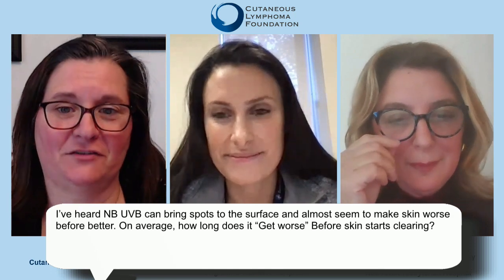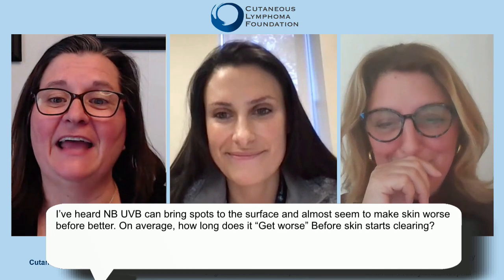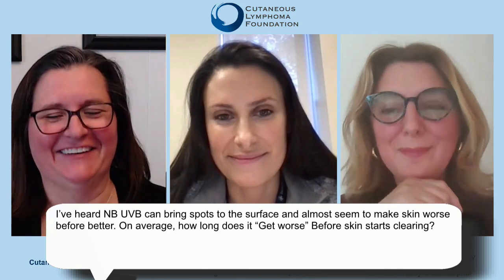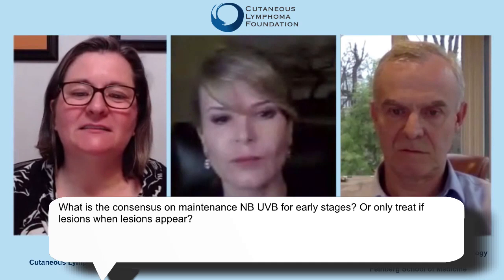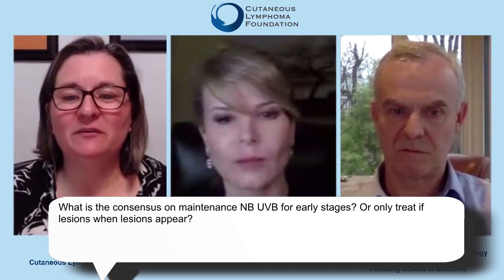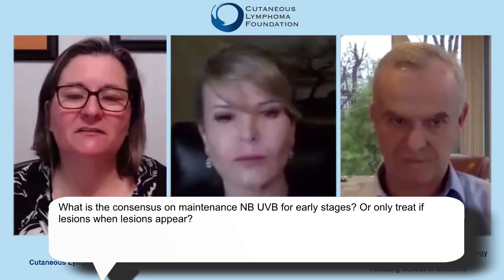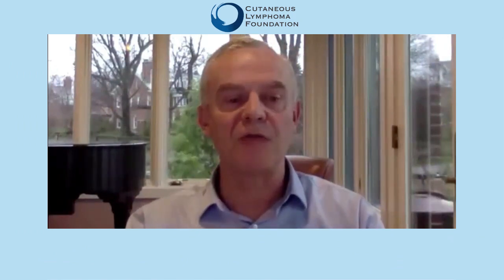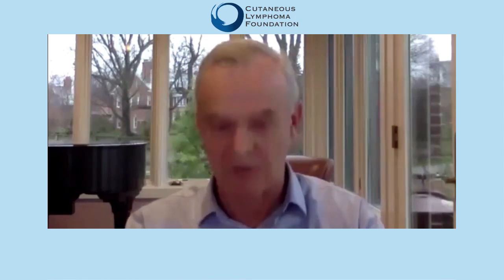Top 2022 Answers from the Experts: Open Q&A - Light Therapy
Do you know about our Answers from the Experts: Open Q&A Webinars? If not, we have you covered. Please enjoy this compilation of questions related to light therapy in our series: Top 2022 Answers from the Experts: Open Q&A.

You can find full length videos of the Answers from the Experts: Open Q&A Webinars on our Answers From the Experts: Q&As playlist.